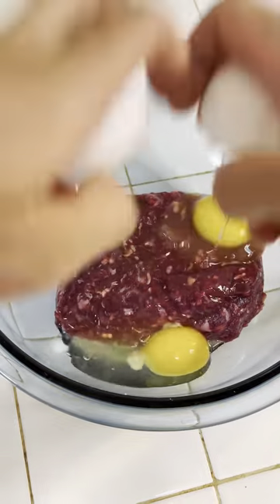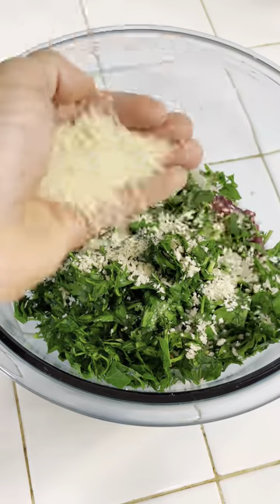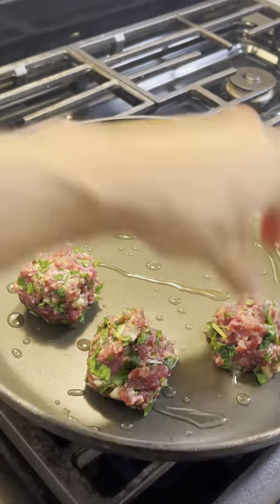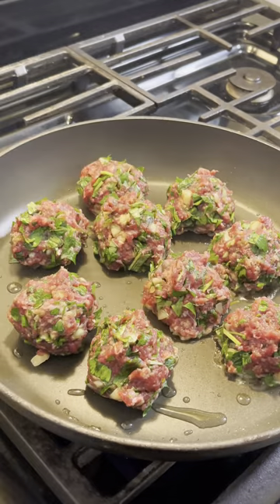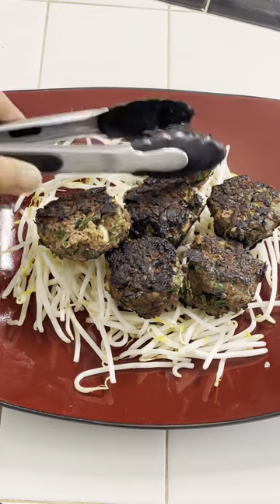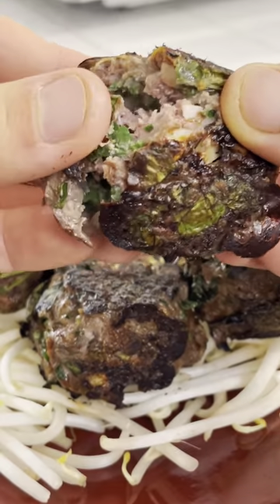Savory Skillet Meatballs | Ostrich Meatballs with Herbs & Spices | Quick & Easy Dinner Recipe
Put dinner on the table in a flash with this recipe for tender, flavorful ostrich meatballs. Low in fat and cholesterol, you can go back for seconds without guilt. Check out how easy it is to create this savory dish at home.